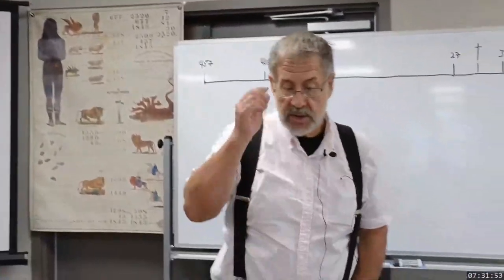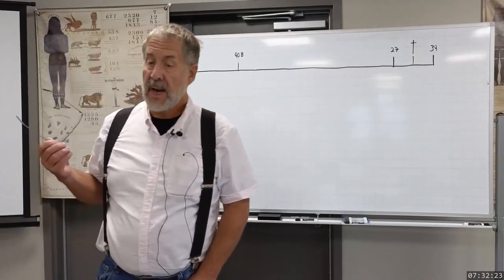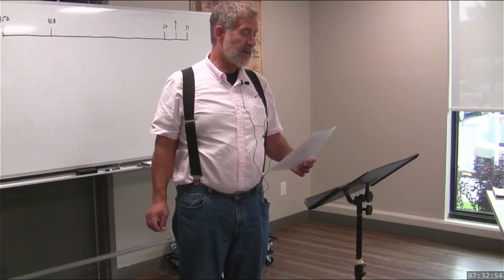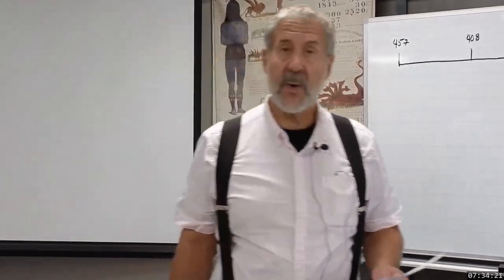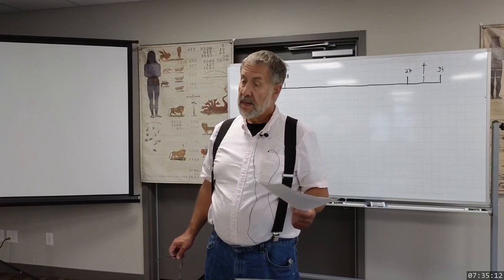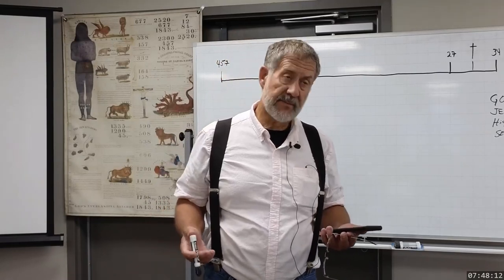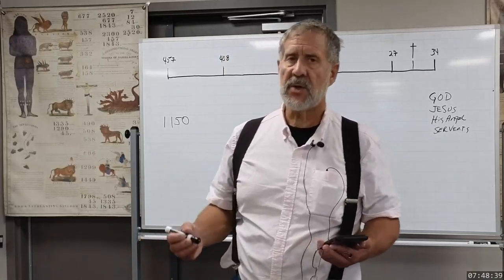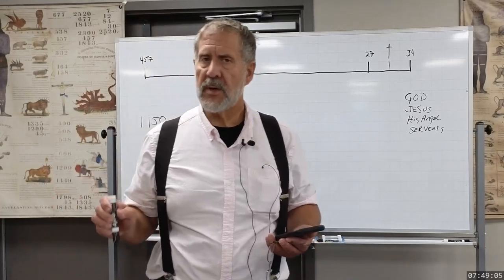2023 07 26 0729 What Messege? - Dwight Howard